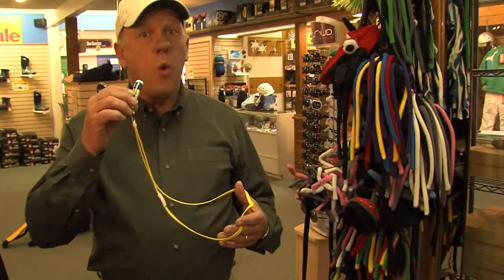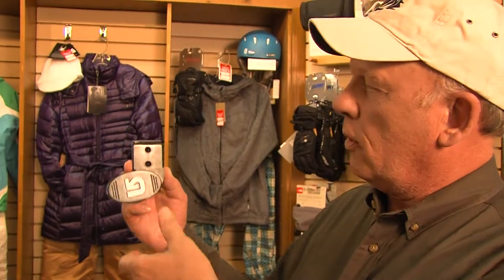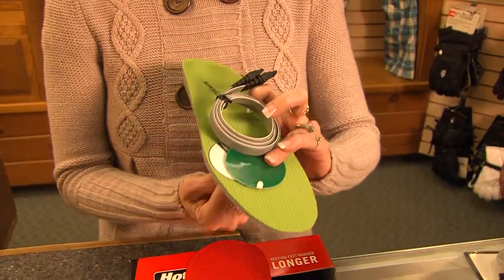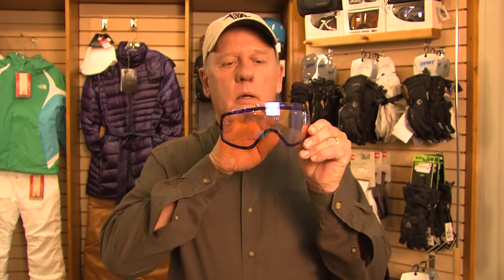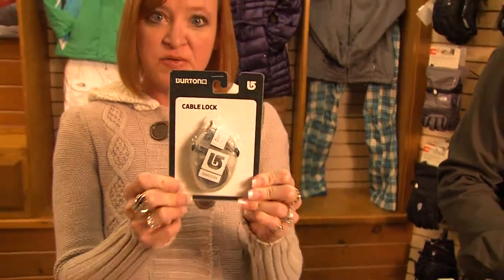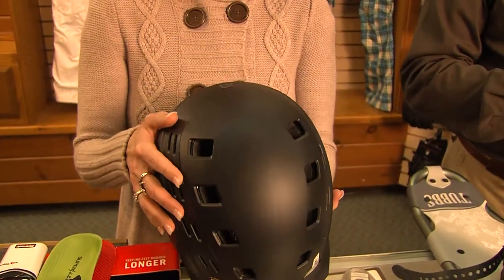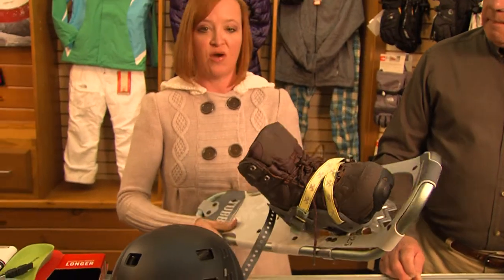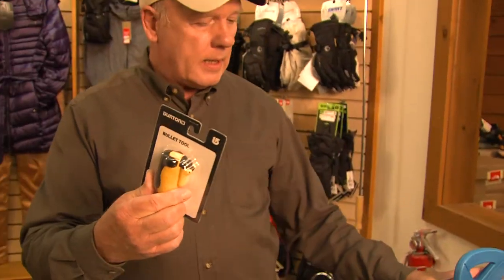Visitors' Information Channel 2013 Handy Skiing Gadgets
Every year there are new gadgets presented that can make your skiing adventure a little more convenient, safer, and more comfortable. Mike and Brittany share a few of those gadgets.